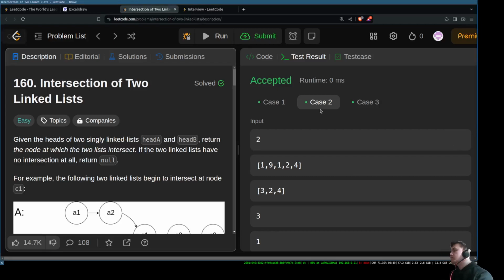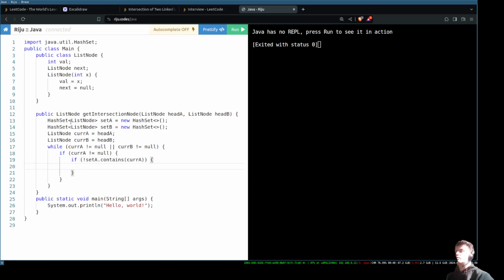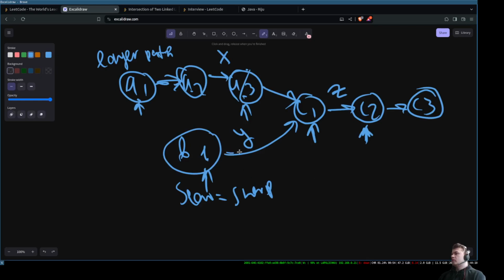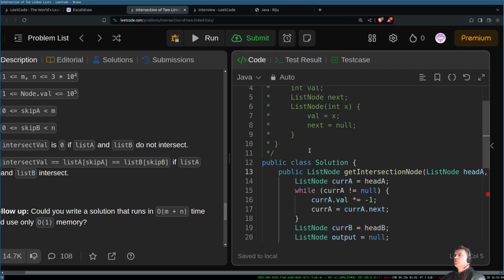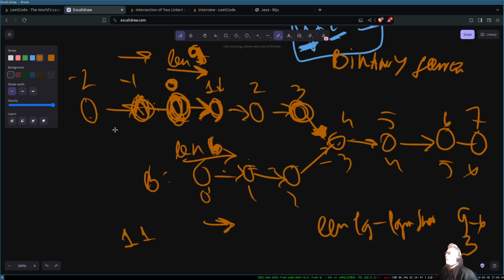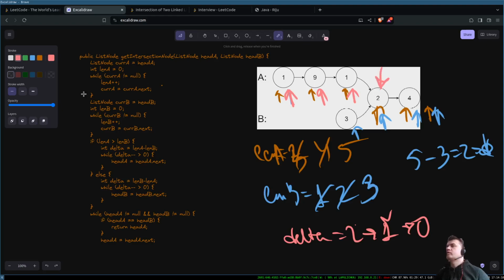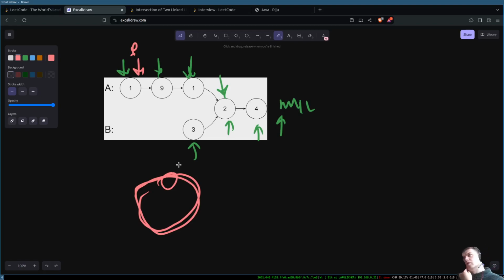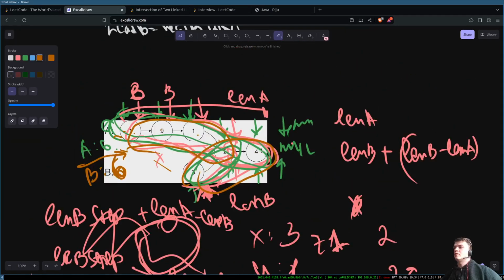Pass Leetcode #160 Intersection of Two Linked Lists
3+ solutions for leetcode list problems